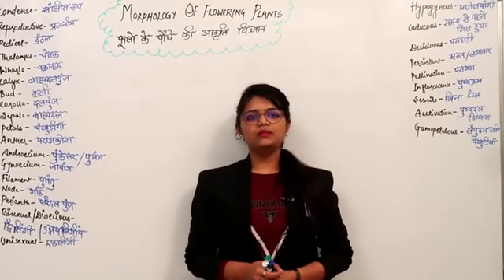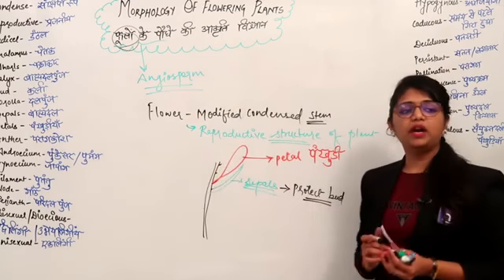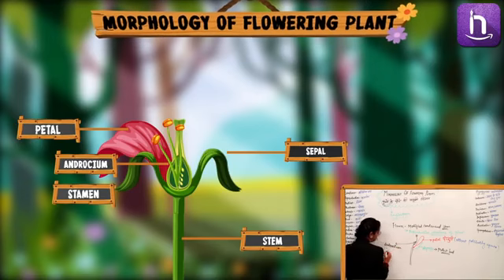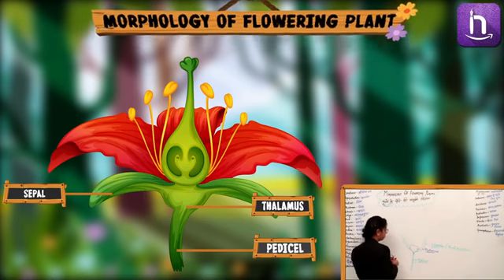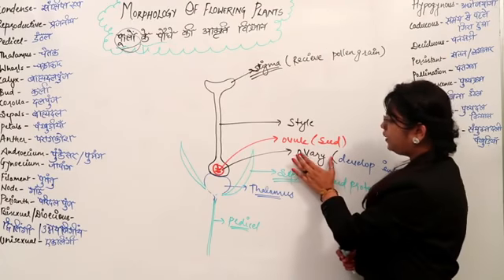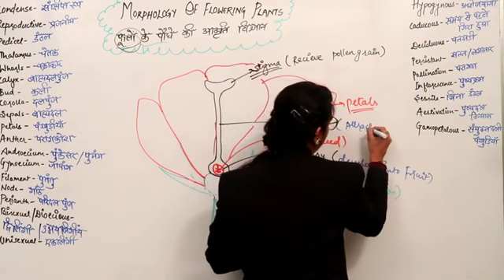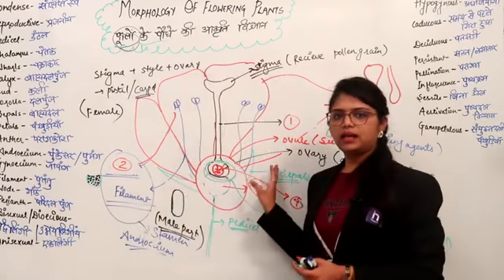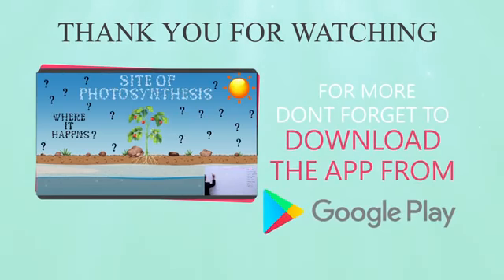Morphology of Flowering Plant Animated video lecture|JRF CET BHU ICAR General Agriculture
Welcome to the *“NOTESCULTURE”* , *India’s 1st & largest* E-learning app for agriculture students.

Available courses:
1. PAT (M.P./C.G.)
2. ADA
3. ACF
4. PG ENTRANCE
5. B.Sc(Ag) 1st year 1st semester
7. B.Sc(Ag) 1st year 2nd semester